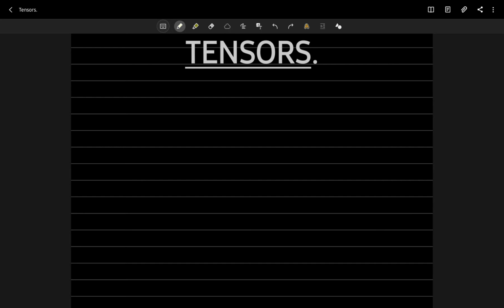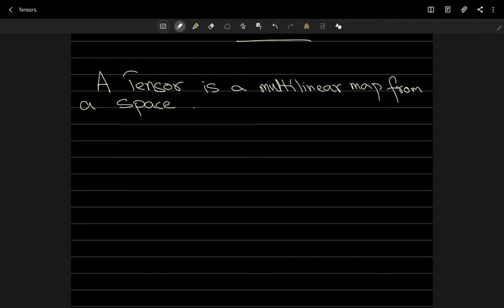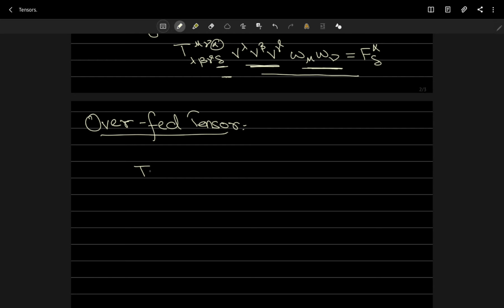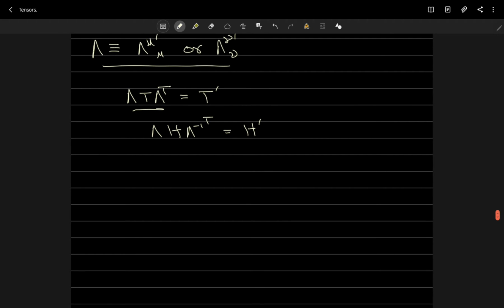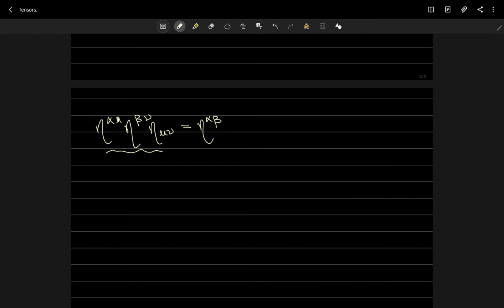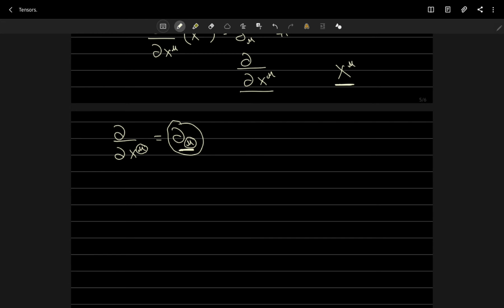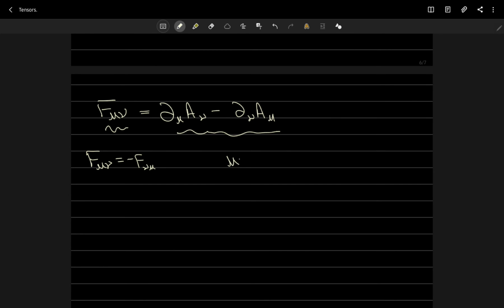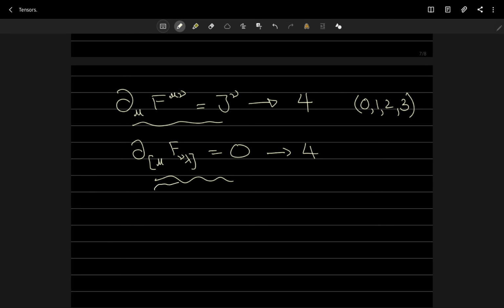What Are Tensors?! | General Relativity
So we have talked about vectors and dual vectors, the next best thing is what is called a Tensor. In this lecture I will rant on the usual definition of a Tensor and go on to give you the proper understandable sense of what a tensor actually is! This will lead me to talk about what we call a "well defined" tensor which i will compare with a starving and an over-fed tensor. We will briefly look at the very famous "Metric Tensor" and it's properties. Furthermore, I will discuss the tensor equations where I will use the example of Maxwell's equations to show you the true beauty of tensors!